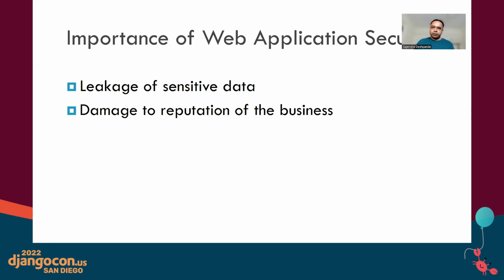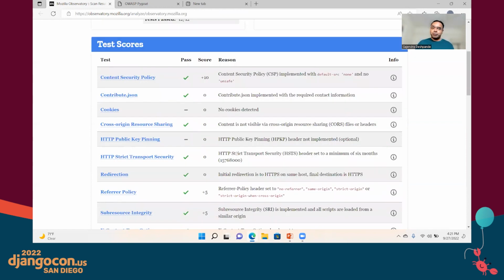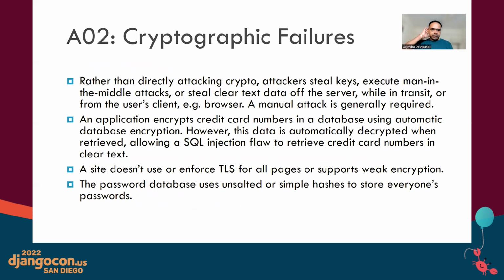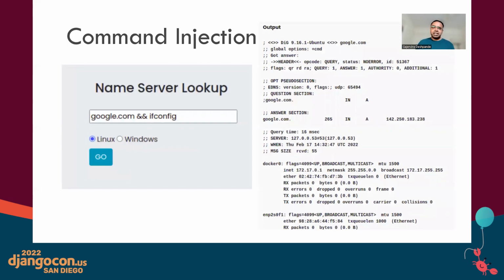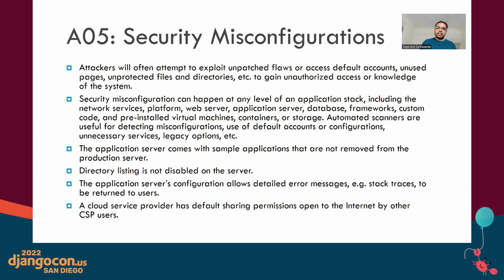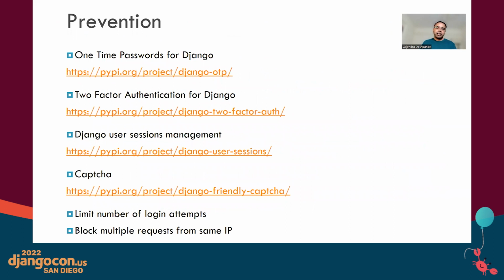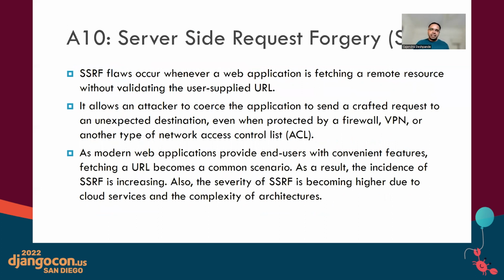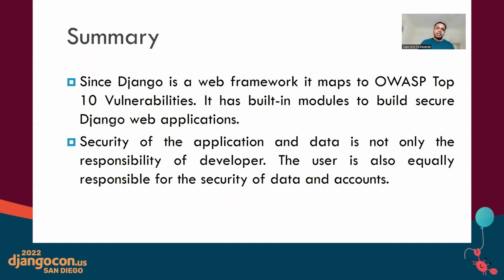Security Best Practices for Django Applications with Gajendra Deshpande - DjangoCon US 2022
Security is of utmost importance to most applications in general and web applications in particular. Django being one of the most popular Python-based web frameworks, applications developed using Django are always on the radar of hackers who try to find the vulnerabilities in the Django application and exploit the same for their benefit. Many times security is ignored or not well done due to a lack of awareness and the cost associated with it. But Security is too costly to be ignored. Although Django has many built-in security features, they are not sufficient to safeguard the application.  The talk begins with highlighting the importance of security and identifying security issues in Django applications using the Mozilla Observatory tool, then using the recommendations of the tool to secure them. Next, I will compare and contrast Mozilla's Web Security recommendations and Open Web Application Security Project(OWASP) Top 10 recommendations. Next, I will discuss built-in security features in Django. Finally, I will discuss the configuration settings and issues that may affect the secure deployment of Django applications.

LINKS:
Follow Gajendra Deshpande 👇